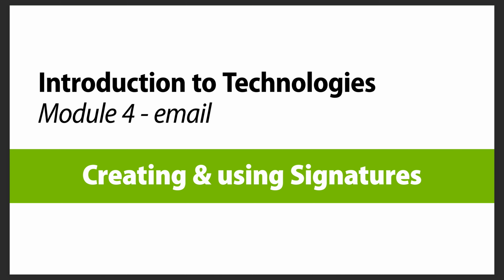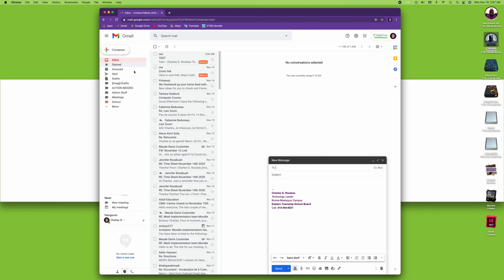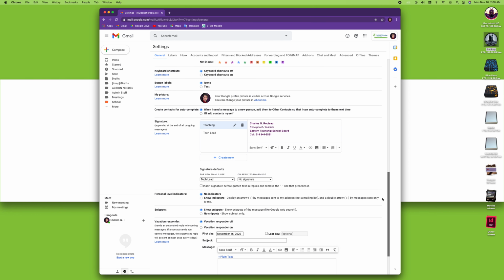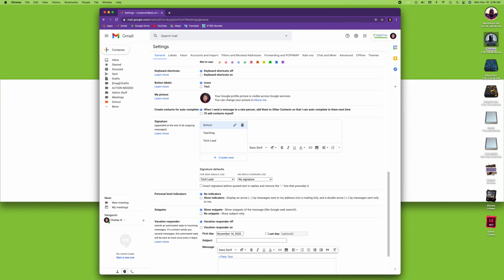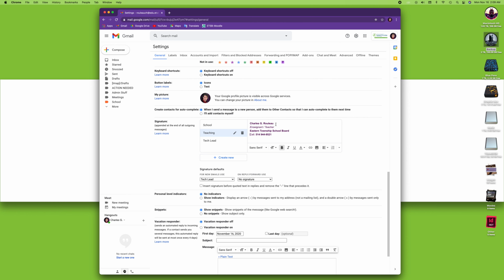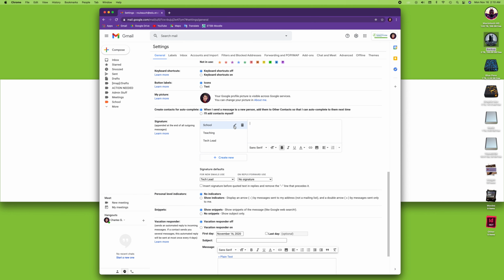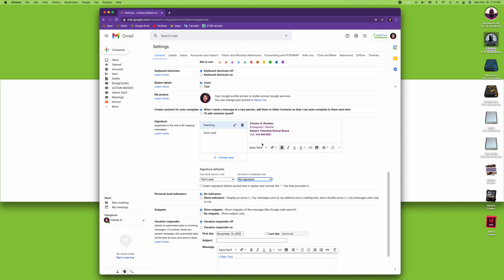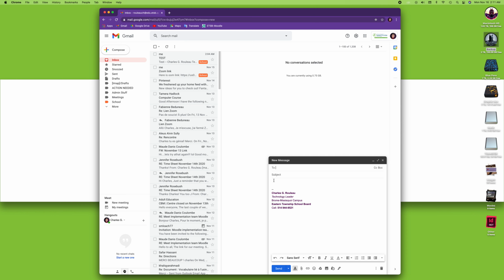Module 4 - Email - Creating and using Signatures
Module 4 - Email

Creating and using Signatures